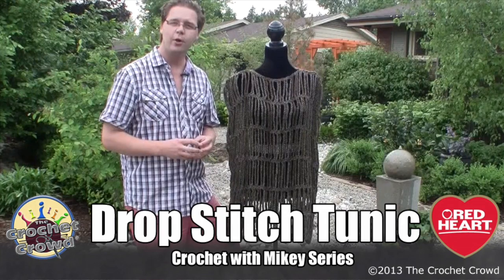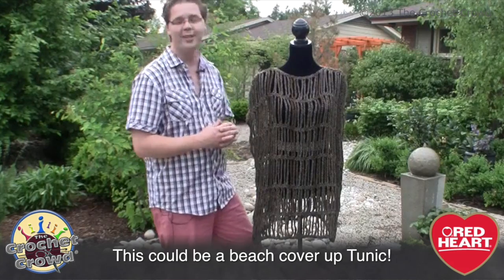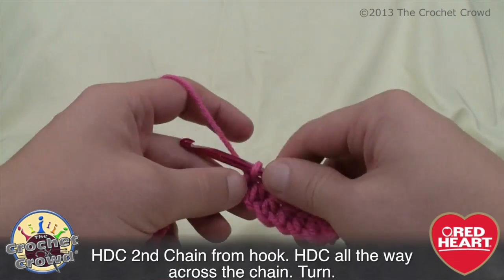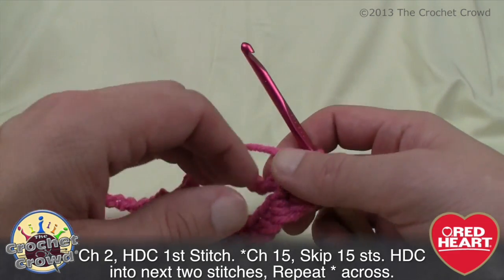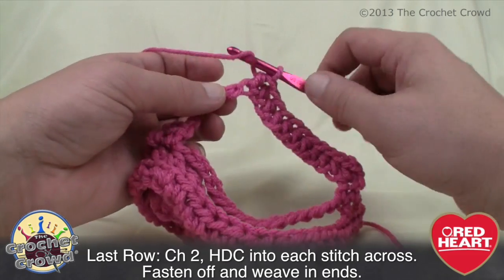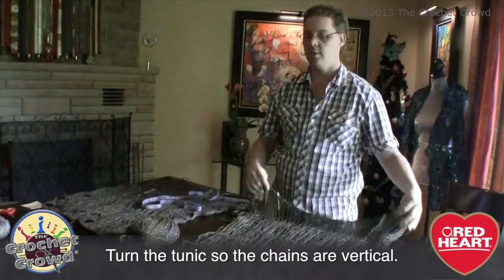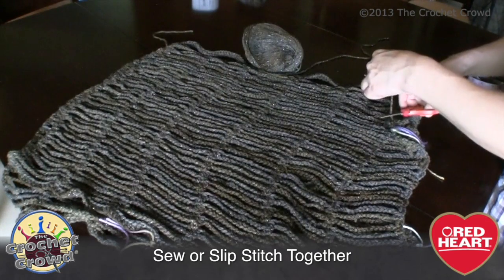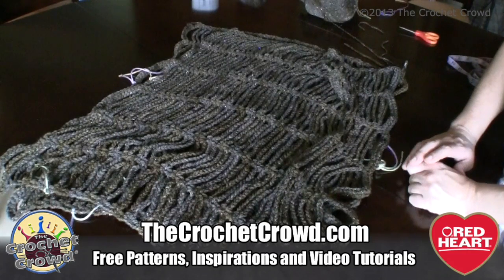How To Crochet A Tunic | BEGINNER | The Crochet Crowd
Jazz up your wardrobe with this fun crocheted tunic. This tunic design can fit all sizes if you really examine it. The tunic is crocheted from top to bottom going across the body. So if you need to cover more, you simply continue. Essentially, you could grab a shirt that fits you and lay the panel over the front of the shirt to get the sizing that works for you. Easy peasy! You'll want one in several colors. Here's the free pattern crochet learntocrochet crochettutorial .